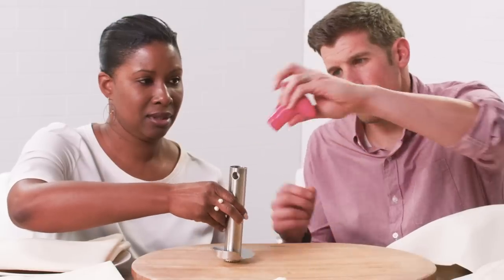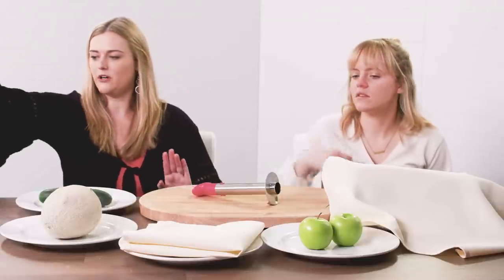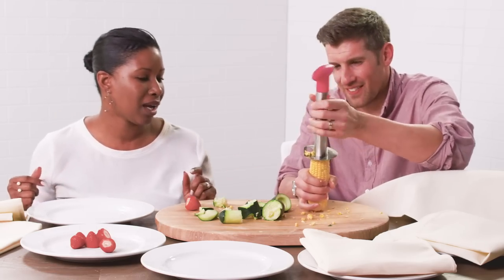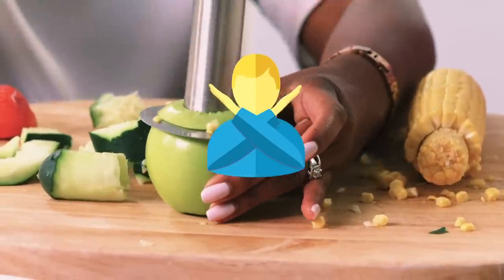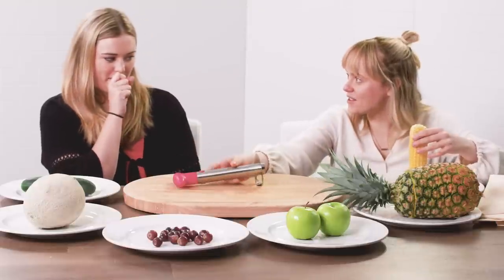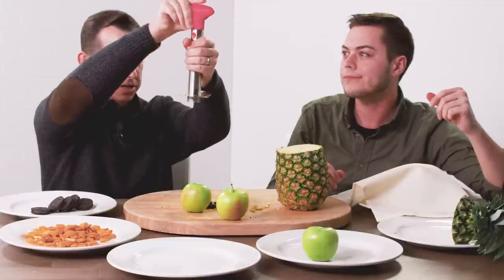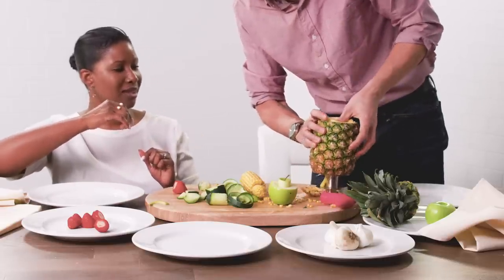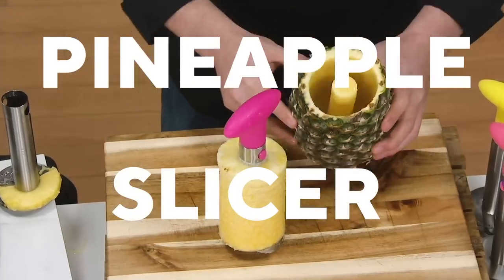Guess That Gadget | Corer, Pineapple Slicer, or Corn Kerneler?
| Can you guess that kitchen gadget? We put our friends to the test to see if they can guess what some of our quirkiest culinary tools can do. To shop the gadget in this episode, see below!